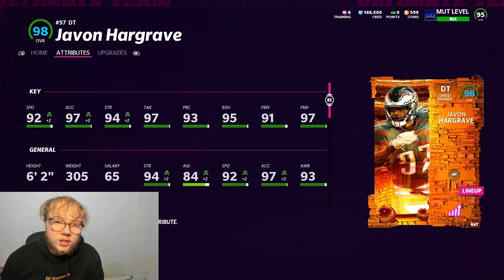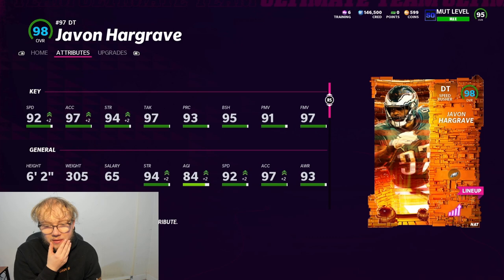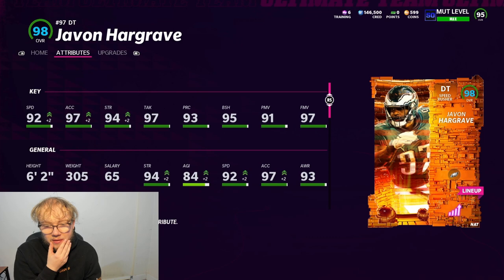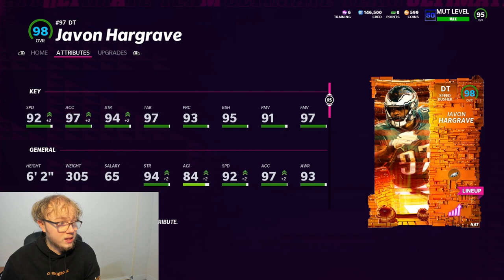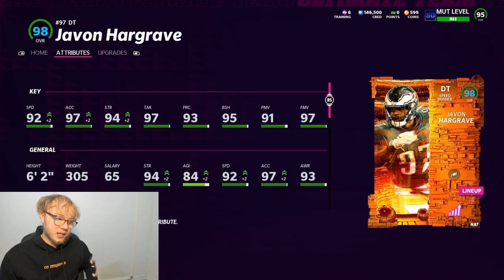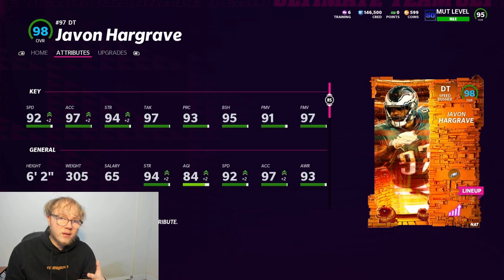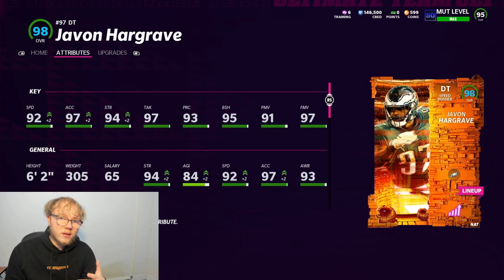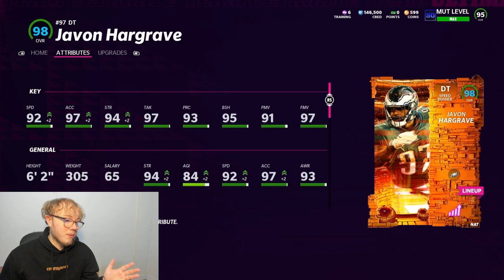JAVON HARGRAVE GAMEPLAY 50/50 EAGLES THEME TEAM